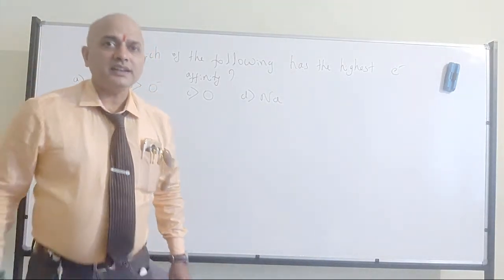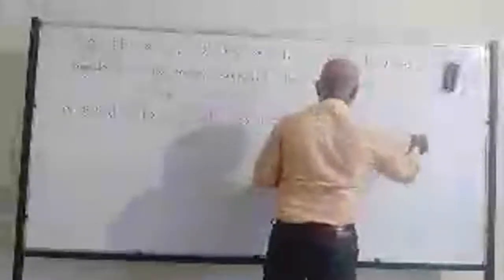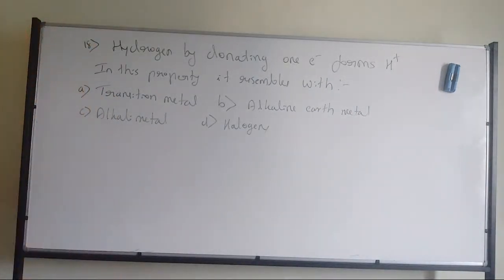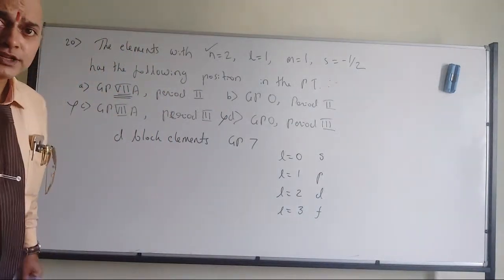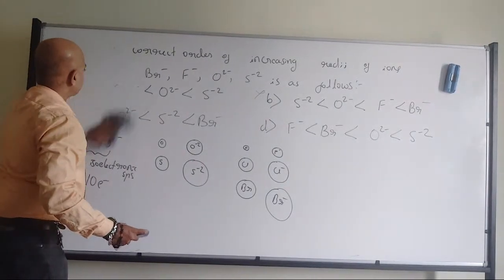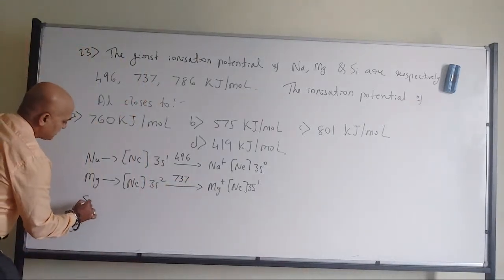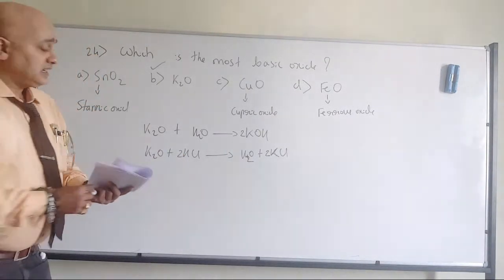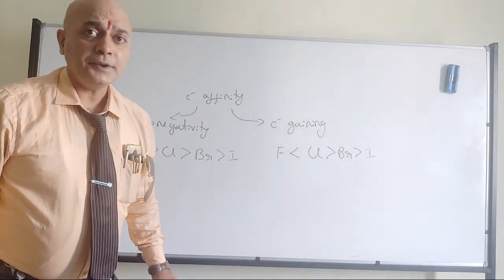Learners Digital | Periodic Classification Of Elements| 11.B